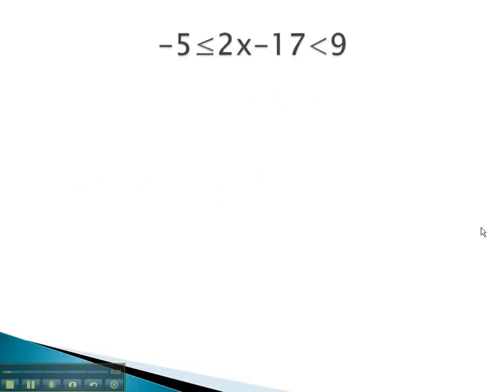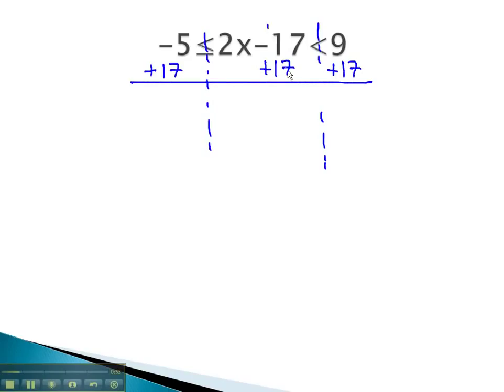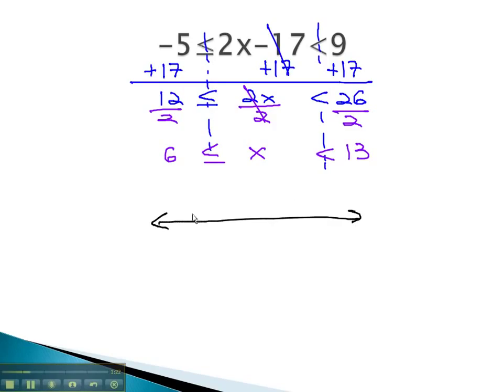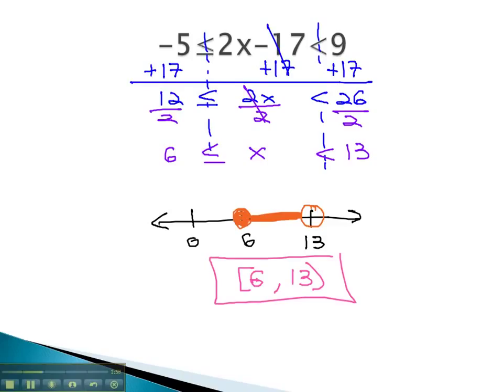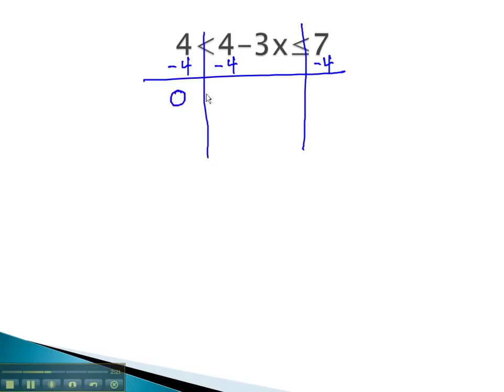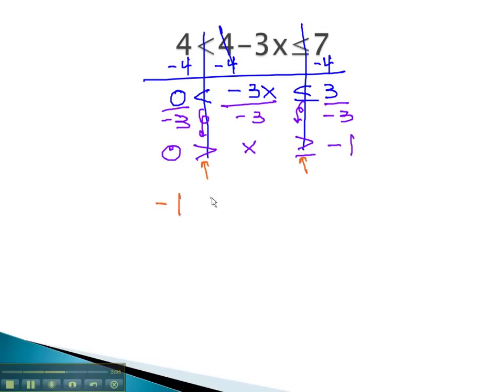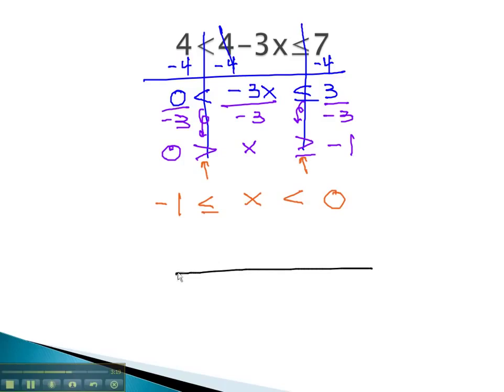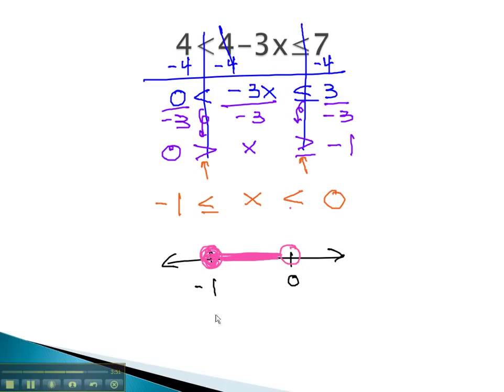Compound Inequalities- Tripartite